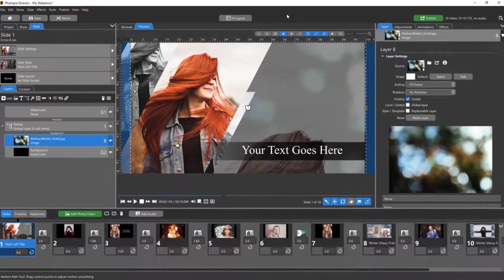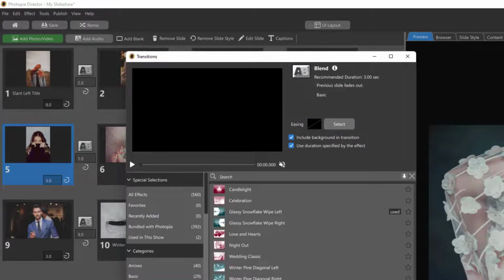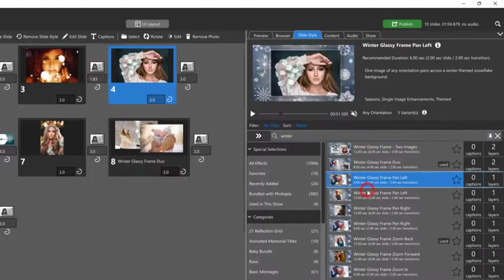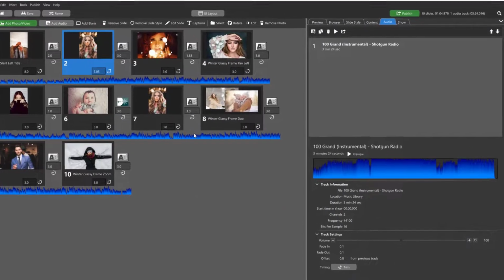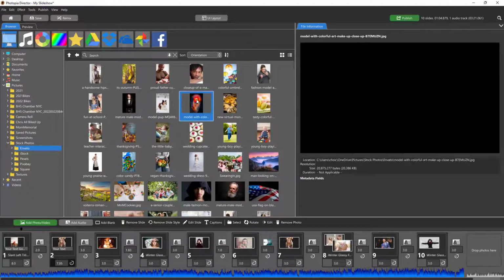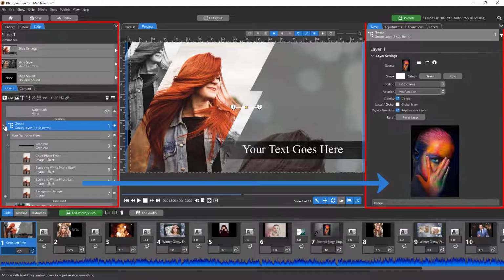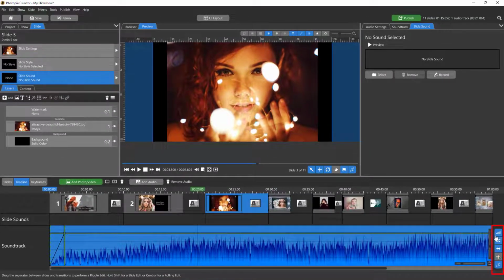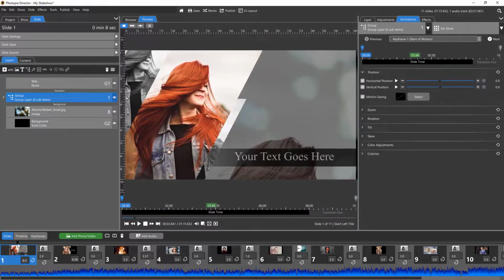Photopia Director User Interface modes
Photopia Director has four different User Interface modes: Light, Basic, Advanced and Compact. This video explains the differences between them.